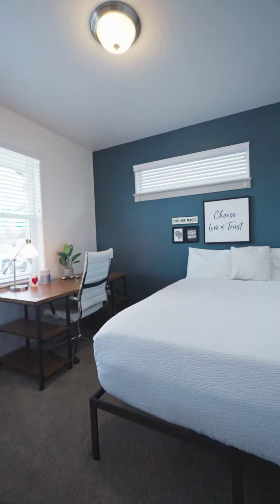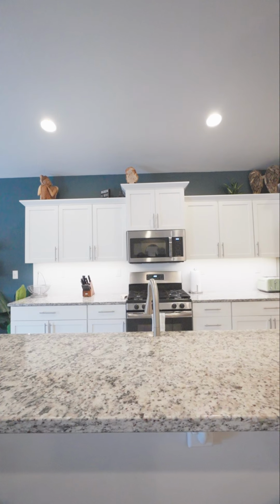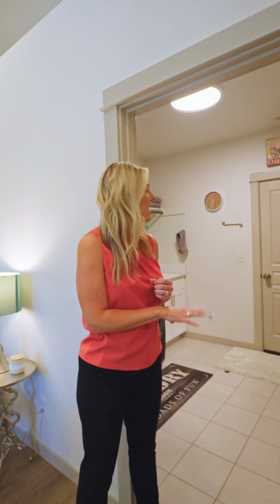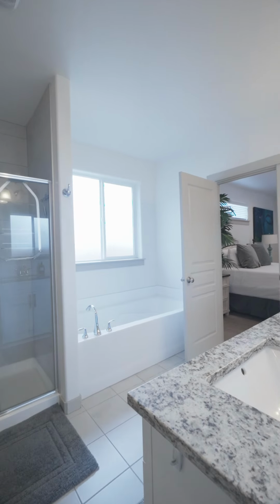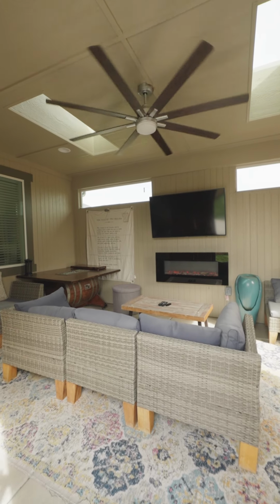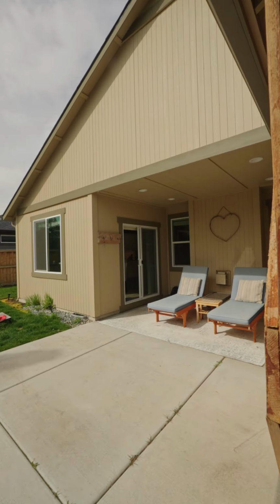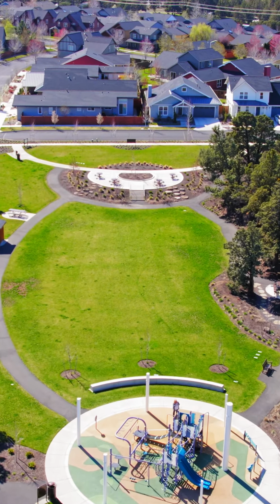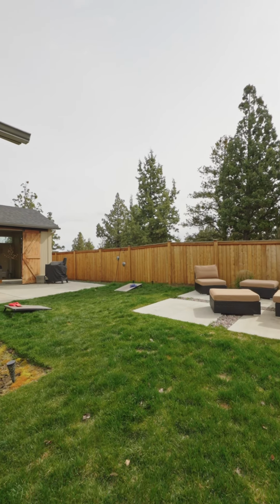63832 Wellington Street - Bend, OR - Home Tour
Explore 63832 Wellington Street, a charming home in Bend's sought-after neighborhood. This spacious property features modern amenities, a beautifully landscaped yard, luxurious outdoor spaces, and close proximity to top-rated schools and parks. Did we mention it's also a permitted Short Term Rental? Discover your dream home today!